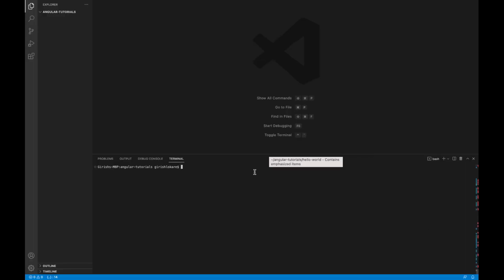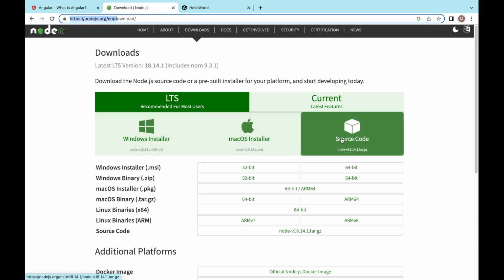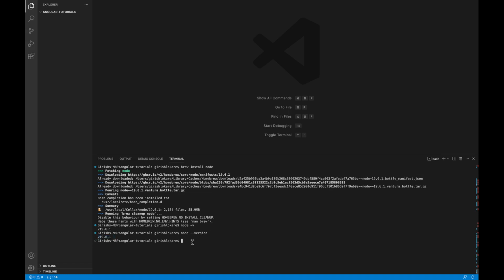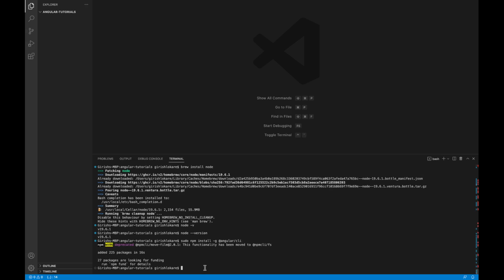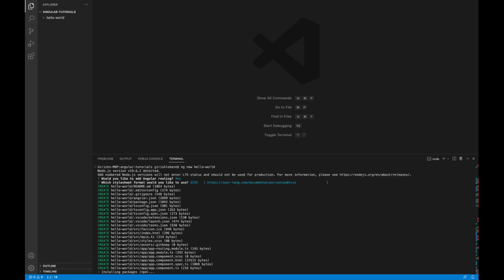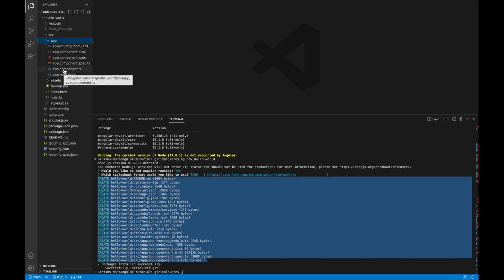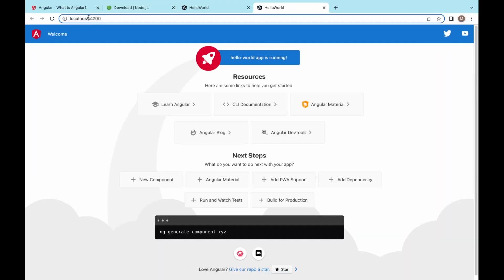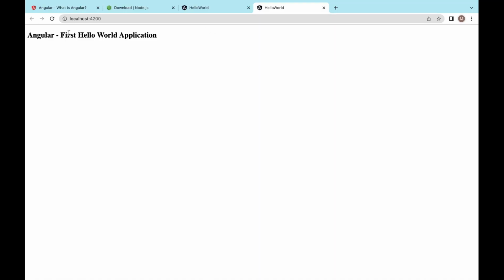Angular Tutorial | Getting started - Angular Setup | hello-world application from scratch tutorial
Learn angular, starting with setup of angular in your system and run your first hello-world application in few minutes in Visual Studio Code.
Learn to install latest or specific version of node.js  and angular as per requirement.
Run application locally using ng serve -o command.